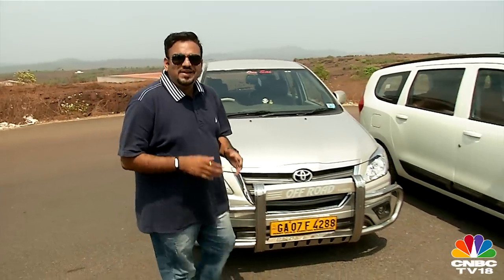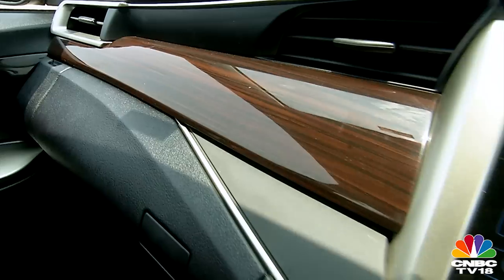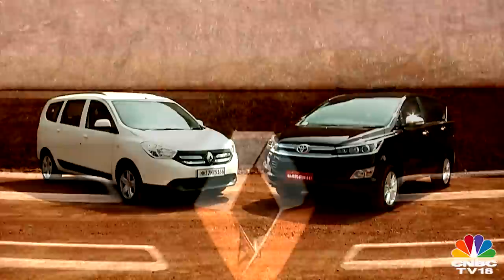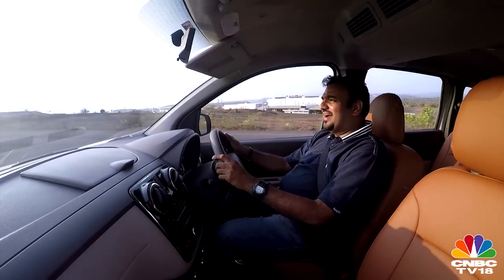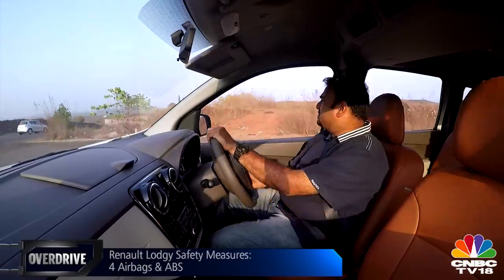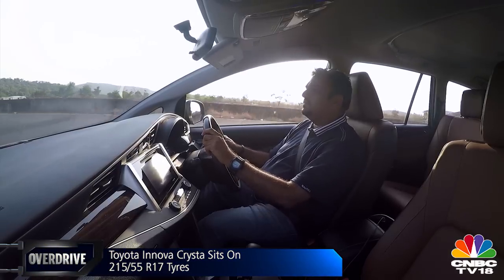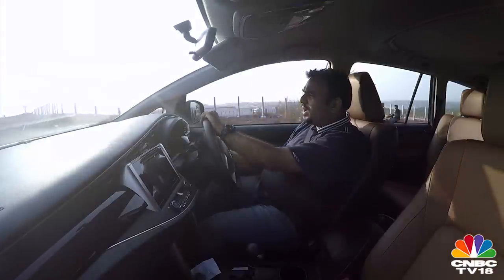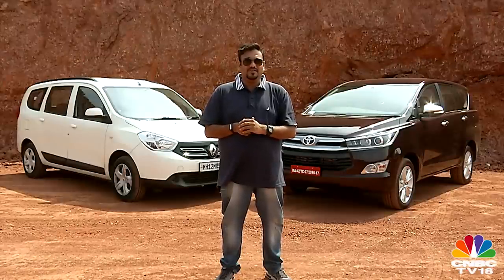Toyota Innova Crysta v/s Renault Lodgy - Comparative Review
The last time we pit the Lodgy against the Innova, the Renault came out with flying colours. But with the new Innova Crysta now replacing the Innova, it was only natural that we resume the battle and send the two back into the arena with Rohit Paradkar playing referee.